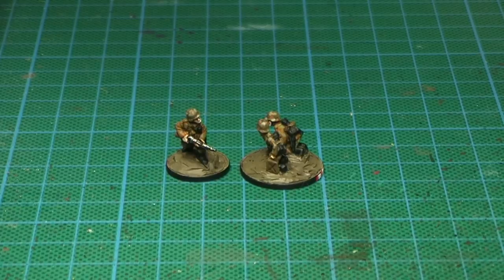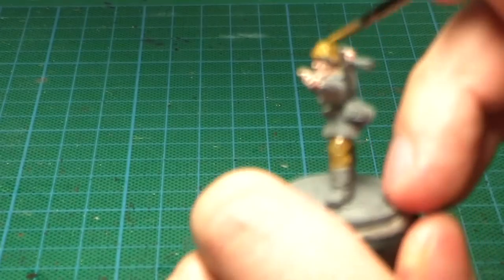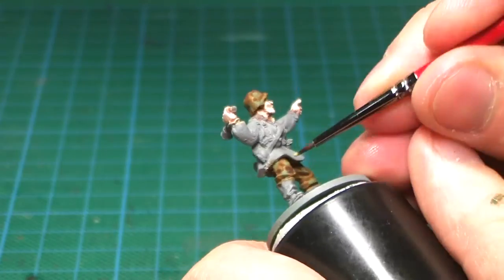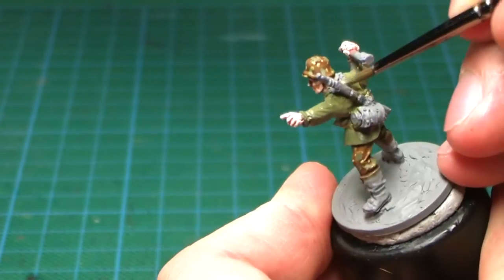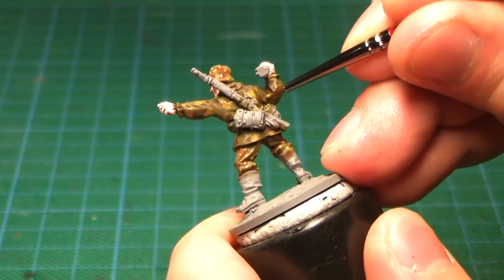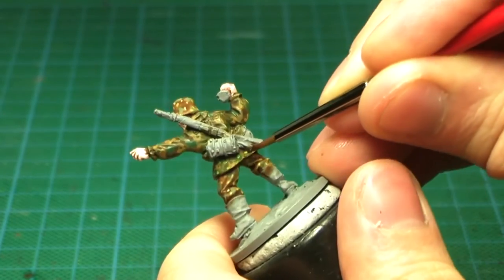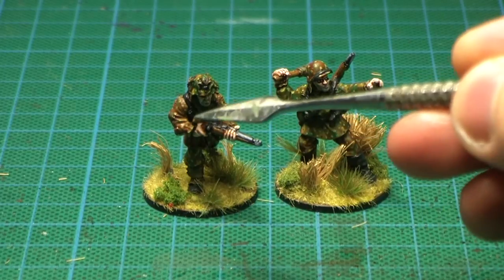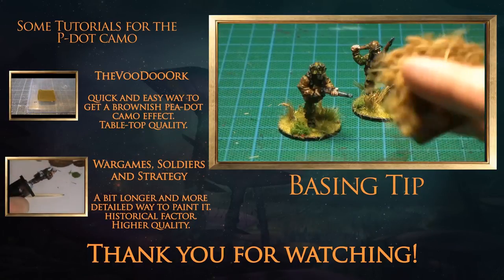Painting pea dot camouflage.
Hi peoplez.

In this video I paint some p-dot camo. It's my take on it. But hey, here are some good tutorials you might wanna check out if you're doing p-dot!

by the TheVoodooOrk.

by the Wargames, Soldiers and Strategy channel.

If you're interested in the paints I used then here they are (in order of usage). And all are vallejo:

A) The one with the yellowish-brownish look to it.
1- Leather Brown (72040)
2- Sepia Shade (73200)
3- Heavy Grey (72145)
4- Desert Yellow (72063)

B) The one with green look to it.
1- Heavy Grey (72145)
2- Sepia Shade (73200)
3- Leather Brown (72040)
4- Heavy Green (72146)
5- Camouflage Green (72031)

Hope this helps or is at least a bit entertaining.

Cheers,
Tristan.